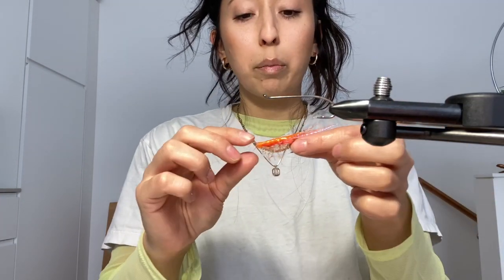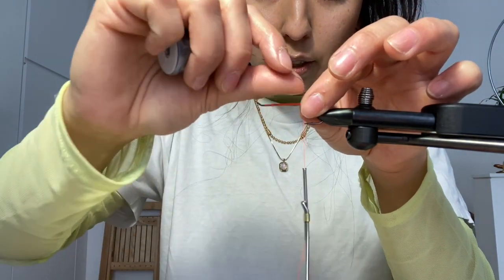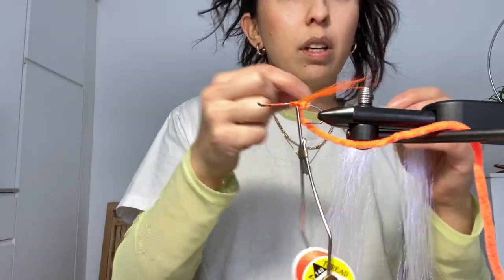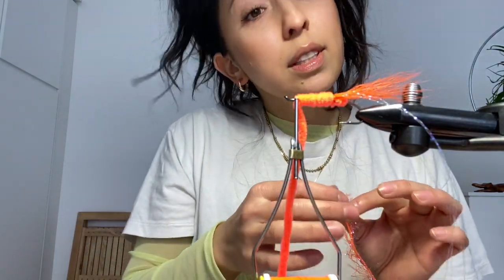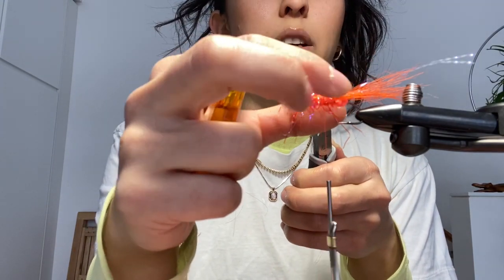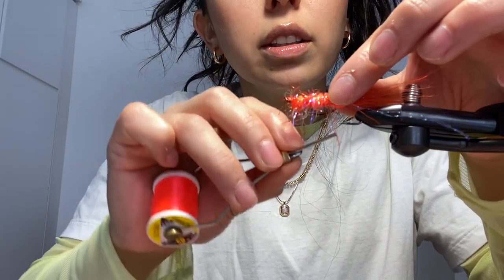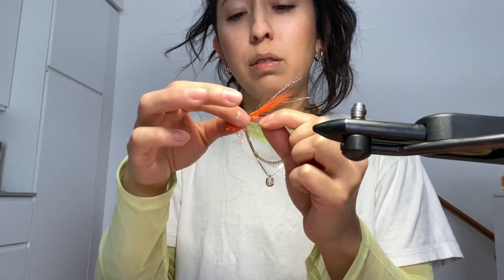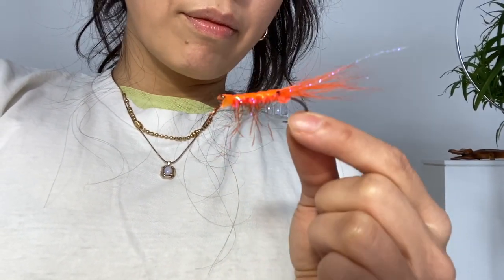How To Tie A Squamish Poacher... Sort Of